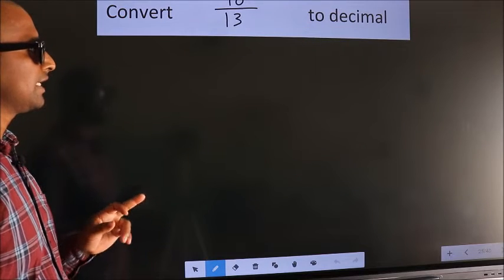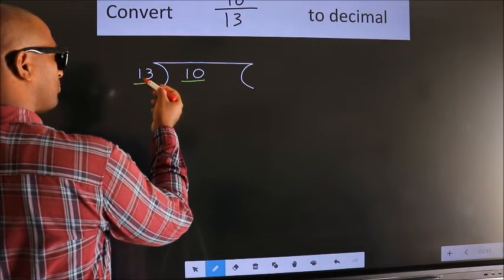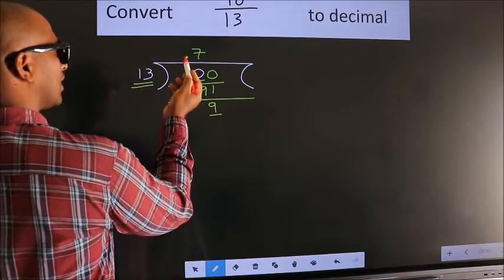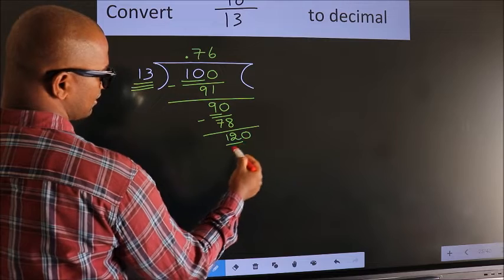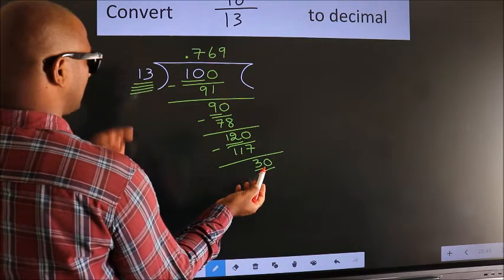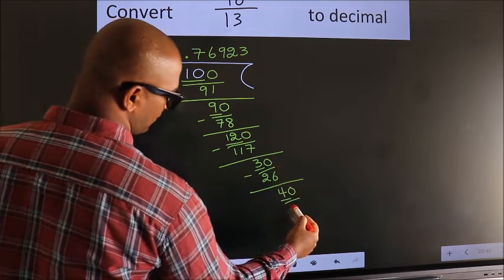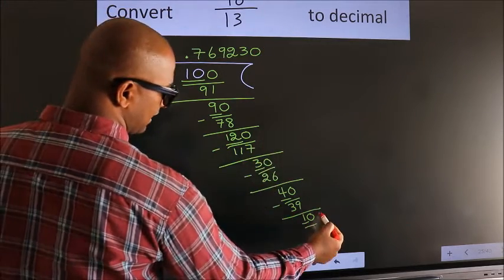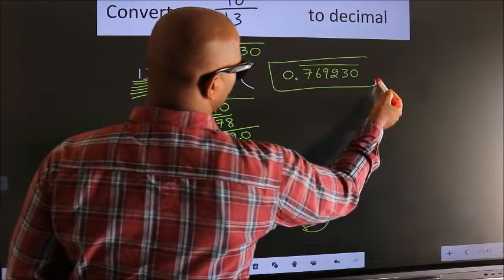CONVERT FRACTION 10/13= ? TO DECIMAL